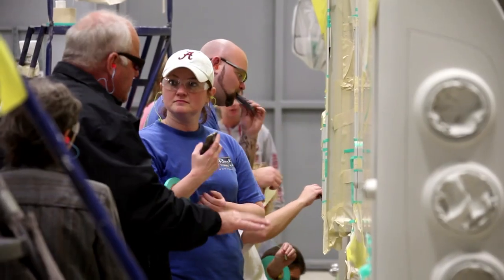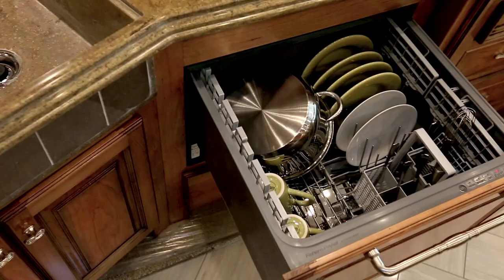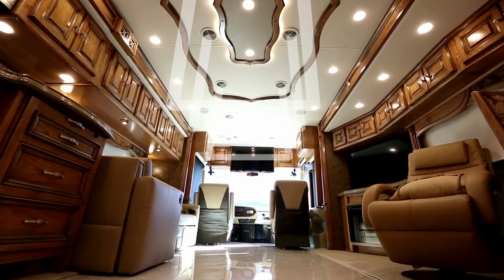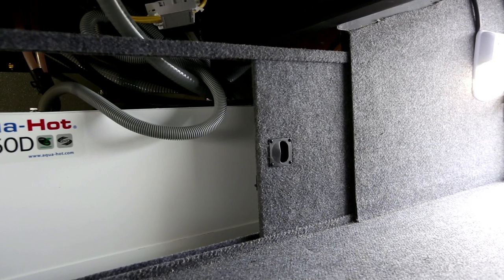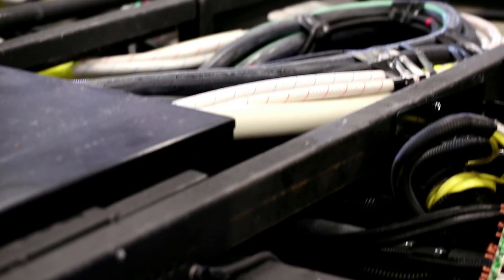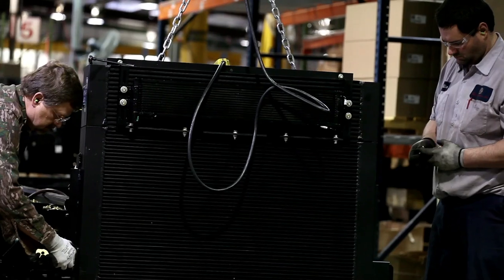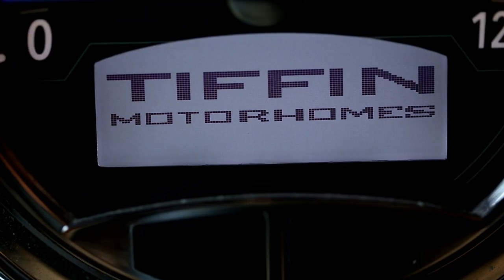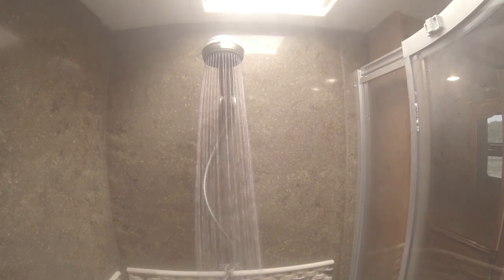Tiffin Motorhomes: A Closer Look - AquaHot System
Learn more about the Aquahot System, available on select Tiffin coaches.

At Tiffin Motorhomes, we are always looking for ways to make our motorhomes more luxurious and efficient - and our Aquahot System does both.

With intelligent features, from even, moist, fume-free heat to continuous hot water on demand, you'll enjoy the remarkable comfort the Aqua-Hot adds to your RV lifestyle.